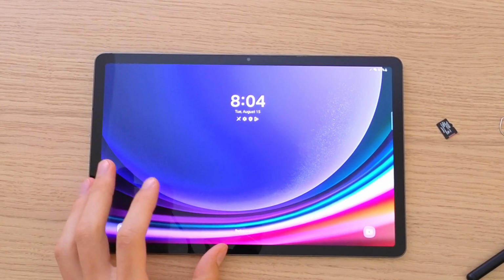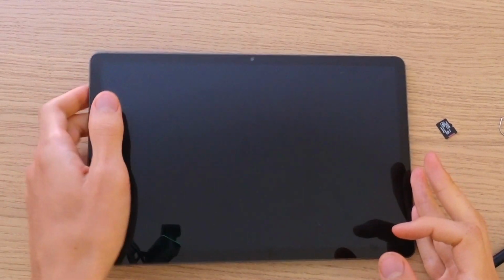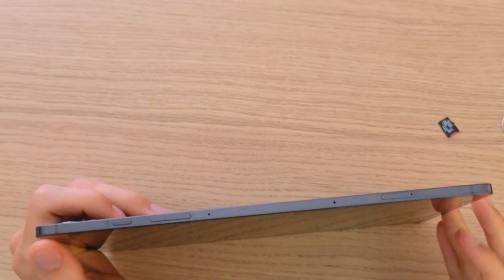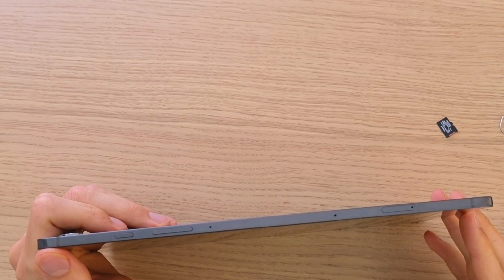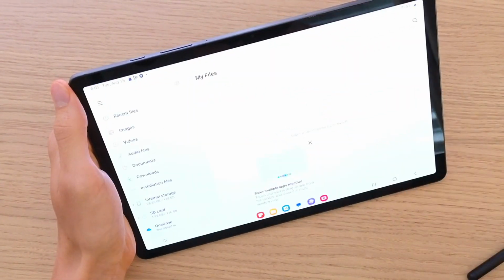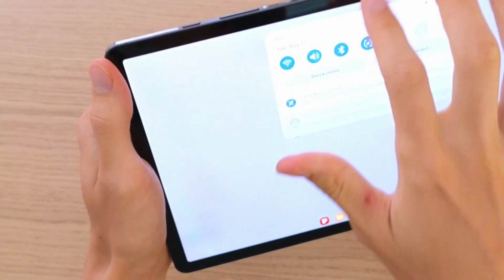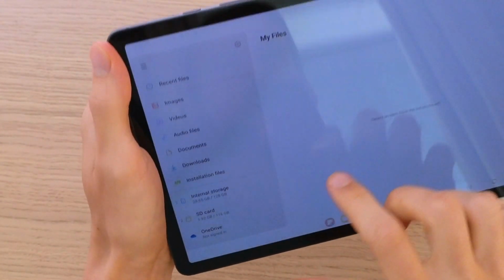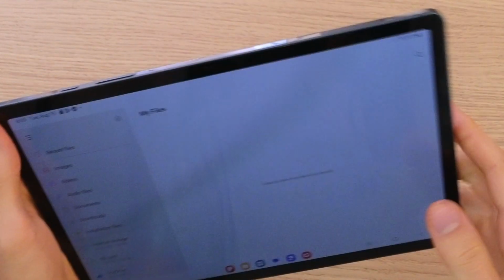How To Insert Micro SD Card To Samsung Galaxy Tab S9